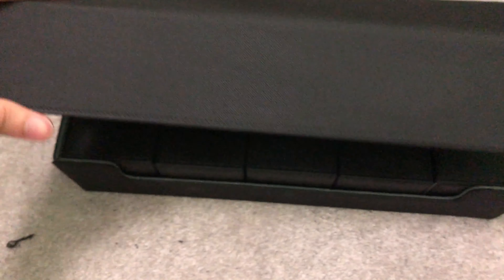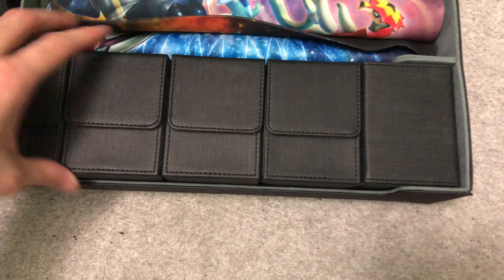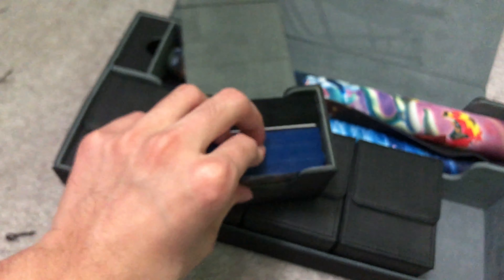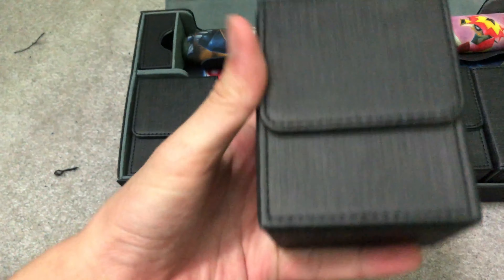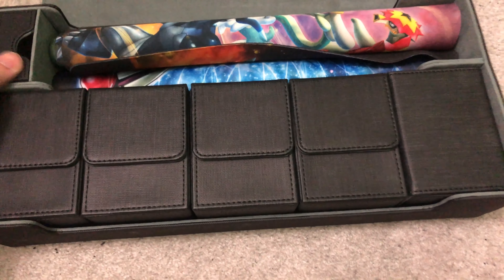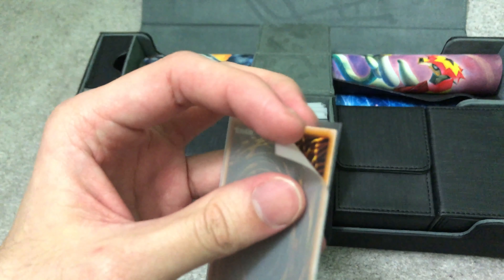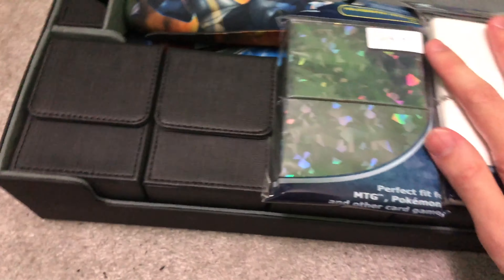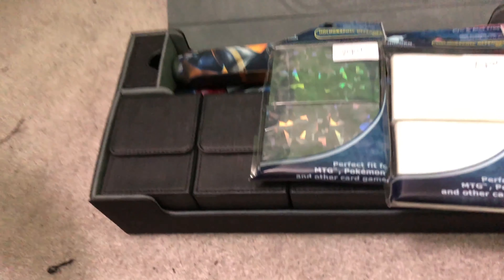I bought an *$80* YuGiOh/Pokemon Deck box Case + Review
The number of Uhs and uhms I said in this video describes how much I question this decision lolz. Anyway this is the review of the $80 Deck case that houses 5-6 deck boxes wich can hold double the amount of decks. It can also house in a playmat (or 2 as I have done) without much issue. If you need to feel like Kaiba without a briefcase, this is the set. Let me know what you guys think!

Is this something you'd actually pay for?

Signing off
The Hobbyist